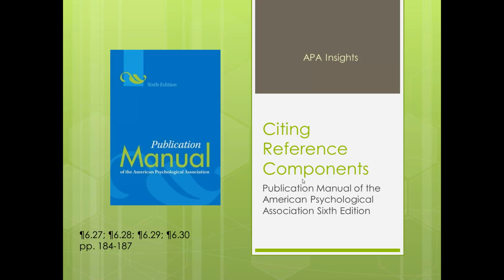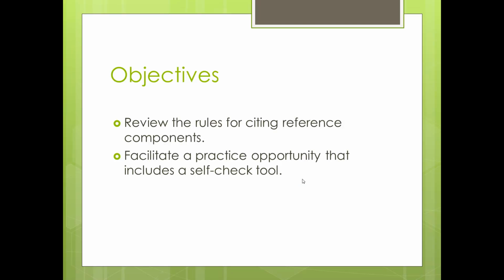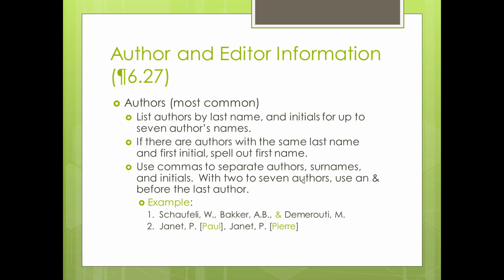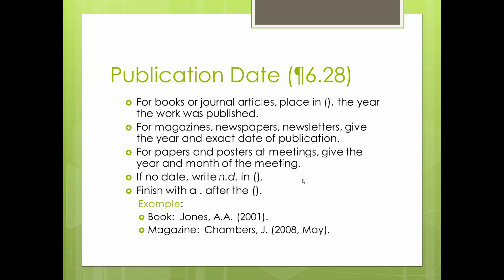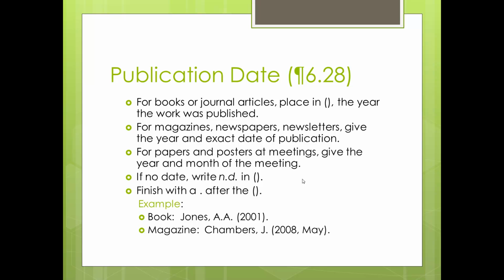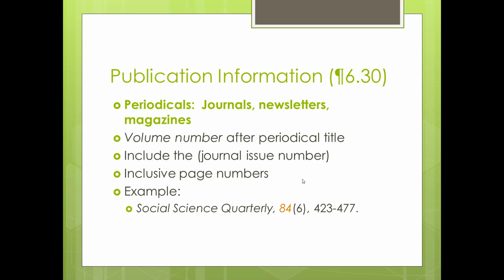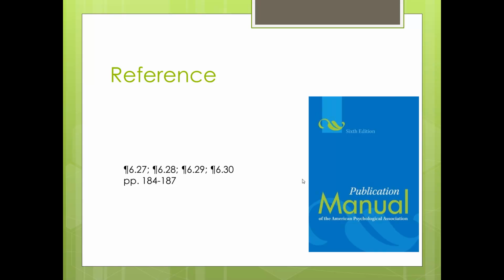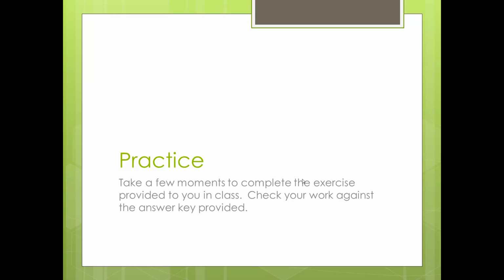8 Citing Reference Components audio